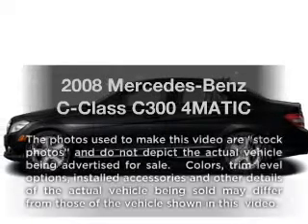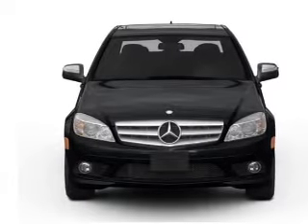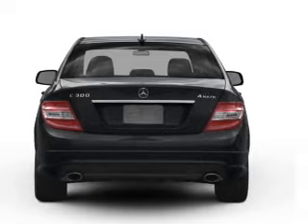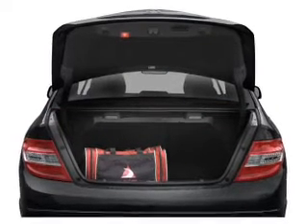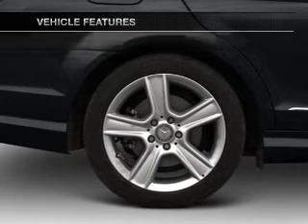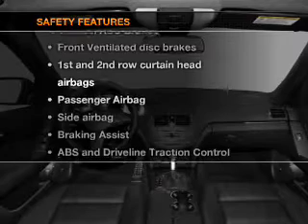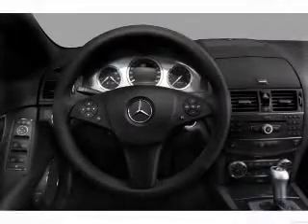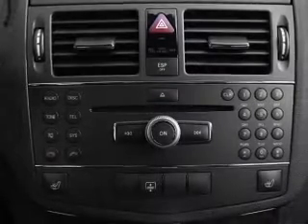2008 Mercedes-Benz C-Class - Orlando FL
Year: 2008
Make: Mercedes-Benz
Model: C-Class
Trim: C300 4MATIC
Engine: 3.0 liter 6 cylinder
Transmission: 7-Speed Automatic
Color: Silver
Mileage: 45262
Address:
9001 E Colonial Dr